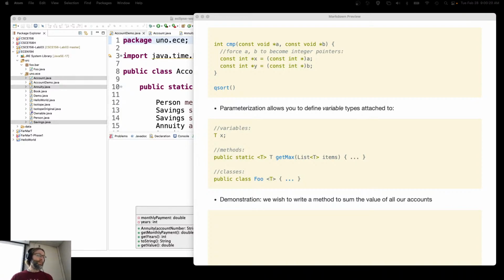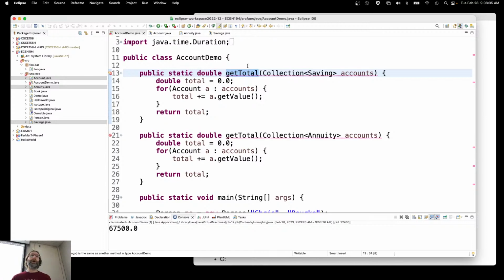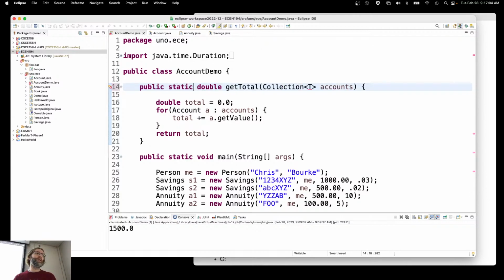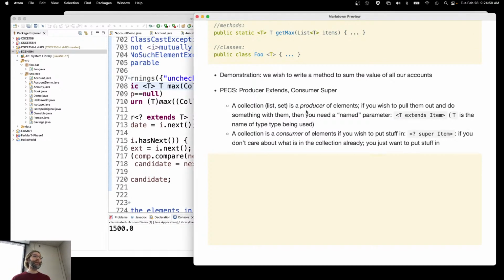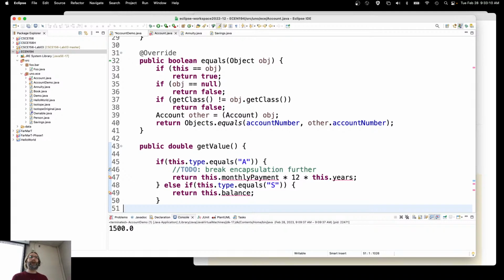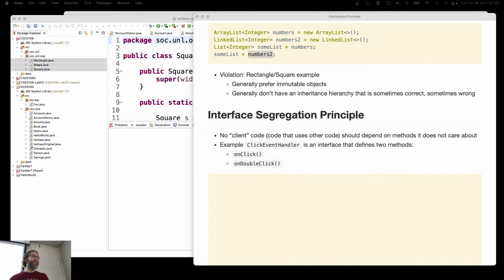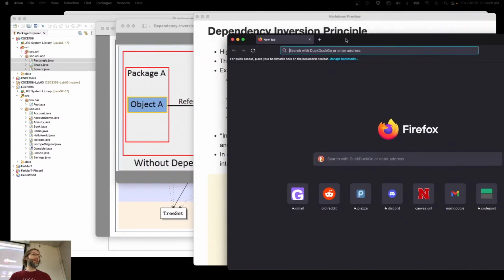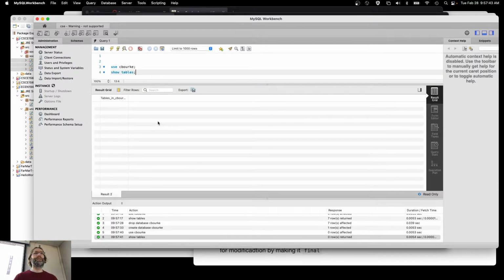2.4 - Polymorphism, SOLID principles (2023-02-28)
We conclude with parameterized polymorphism and the SOLID principles